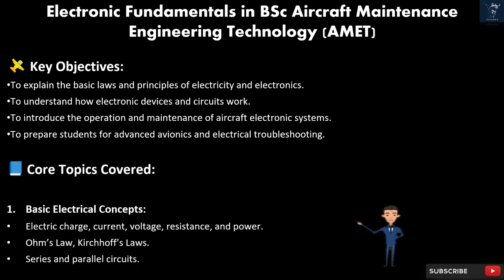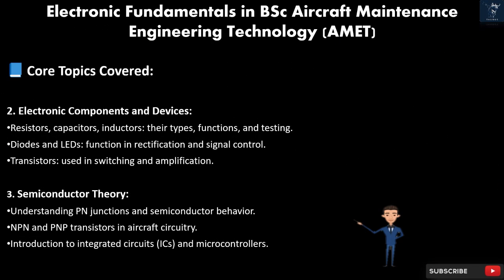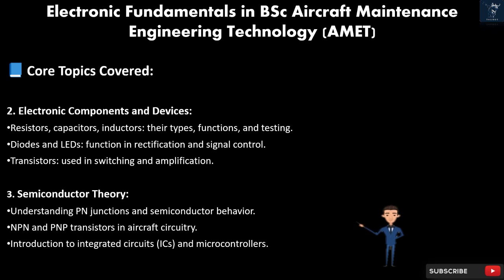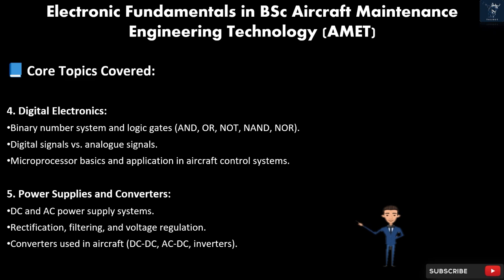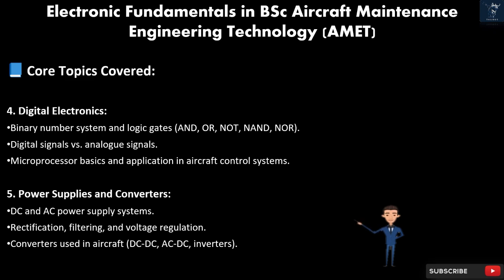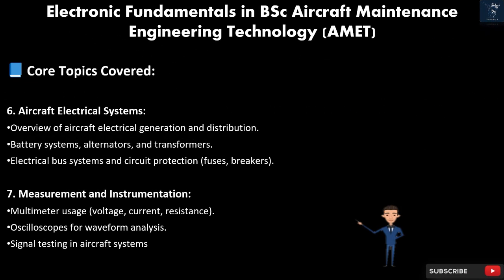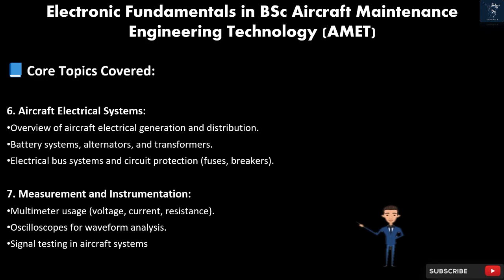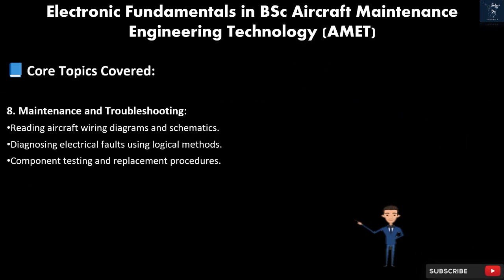Electronic Fundamentals in Aircraft Maintenance | BSc AMET Course Overview ✈️🔌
This video provides a clear introduction to Electronic Fundamentals in the BSc Aircraft Maintenance Engineering Technology (AMET) program. Learn how basic electronics form the foundation of modern aircraft systems — from sensors and circuits to avionics and troubleshooting techniques.

Whether you're a student in AMET, preparing for exams, or just exploring how electronics support aviation safety and performance, this video will guide you through the essential concepts every aircraft maintenance engineer should know.

📘 What You’ll Learn:

✈️Electronic Fundamentals in BSc Aircraft Maintenance Engineering Technology (AMET)?
✈️Basic Electrical Concepts?
✈️Electronic Components and Devices?
✈️Semiconductor Theory?
✈️Digital Electronics?
✈️Power Supplies and Converters?
✈️Aircraft Electrical Systems?
✈️Measurement and Instrumentation?
✈️Maintenance and Troubleshooting?
✈️Applications in Aviation?
✈️Skills Developed?
✈️Aircraft wiring systems and signal flow?
✈️Role of electronics in avionics and diagnostics?
✈️Safety practices in electronic maintenance?

🎓 Ideal for AMET students, avionics trainees, and aviation enthusiasts.